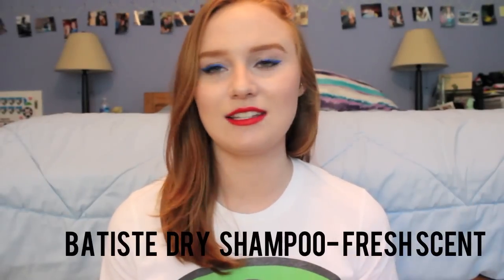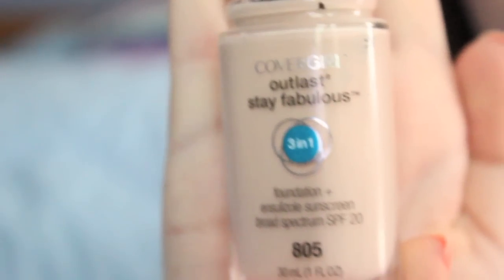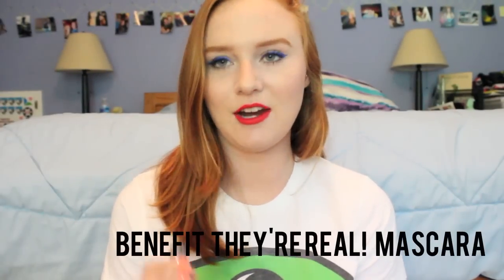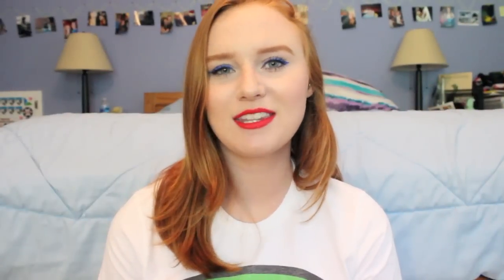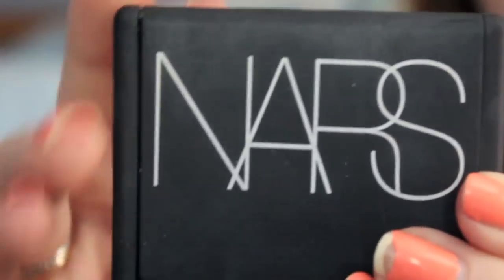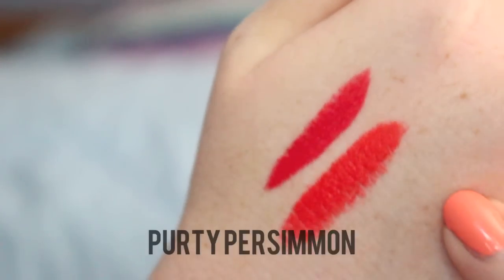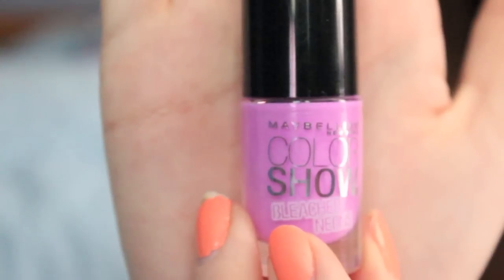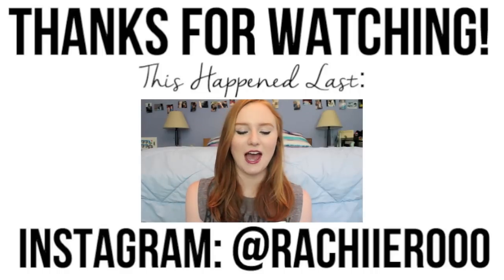☼ Top 10 Summer Essentials! Collab with JackyOhhh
OPEN FOR EVERYTHING YOU WANT TO KNOW ☟

PRODUCTS MENTIONED:
Batiste Dry Shampoo, Fresh Scent
Covergirl 3-in-1 Outlast Foundation, 805
NYX Dewy Finish Long Lasting Setting Spray
Benefit They're Real! Mascara
Urban Decay Complexion Primer Potion, Pore Perfecting
Sephora Collection Liquid Liner, Fancy Blue
NARS Powder Blush, Orgasm
MAC Mangrove/ Wet N Wild Purty Persimmon
Revlon Lip Butters, 010 Raspberry Pie
Maybelline Bleched Neons Nail Polishes, Lime Accent, Coral Heat, Ultra Violet

Let me know what products are your favorite for summer!

If you're looking for amazing makeup brushes (that I highly recommend), check out Sigma!:

MUSIC»
Get Outside!, from the Youtube Free Music Archive

ON ME»
T-SHIRT: Urban Outfitters
LIPS: MAC Mangrove

CAMERA I USE: Canon Rebel T3i
LENS I USE: Kit Lens (18-55mm)
WHAT I USE TO EDIT: iMovie on Macbook Pro